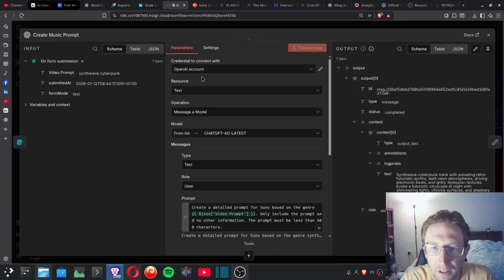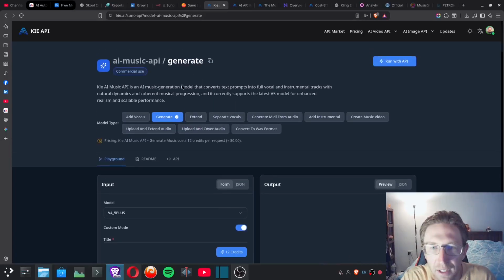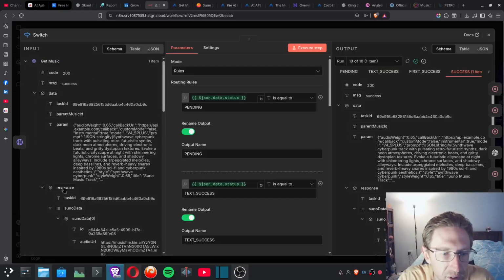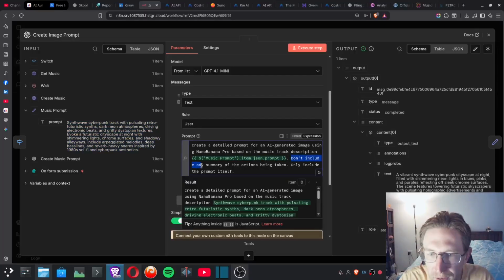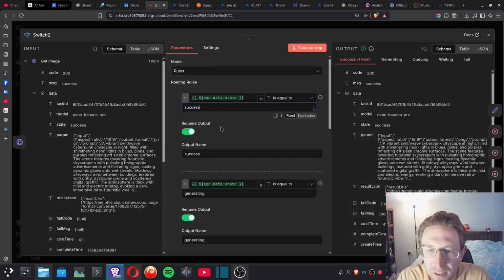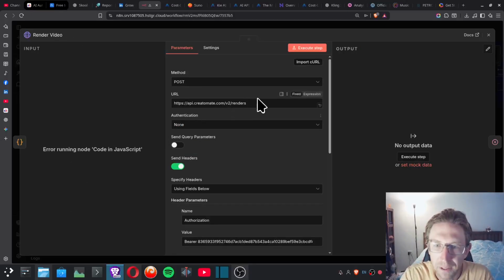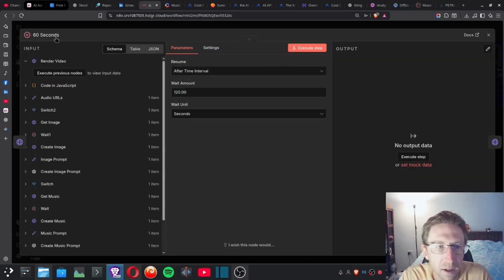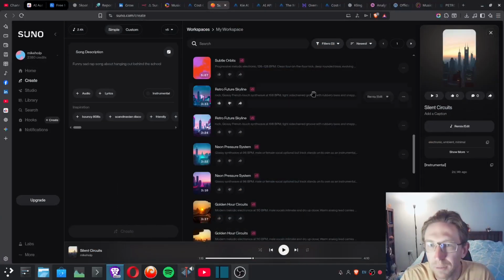Automate Your Entire Music Video Production with Suno & N8N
In this video, we explore the capabilities of the Suno AI Music Video Generator. Discover how to create a music track and process it using various API calls, demonstrating the power of AI music in content creation. This tutorial showcases how AI tools can be leveraged for artificial intelligence-driven music video production.

⌚ Timestamps:
00:00 Intro: Automating AI music videos for a synthwave YouTube channel.
01:10 Step 1: Using an n8n Form Trigger to capture the music genre.
01:36 Step 2: Prompt Engineering with OpenAI GPT-4 to generate Suno-specific instructions.
03:15 Integrating Suno AI via the KIE API to generate instrumental tracks.
05:30 Polling Workflow: How to wait until the AI music track is finished.
07:05 Generating Background Images: Using Nano Banana Pro for 2K high-res visuals.
10:40 Video Assembly: Using Creatomate to stitch audio and images into a final video.
13:35 Rendering and Downloading: Handling the video export process.
15:08 Storage and Distribution: Automatically uploading to Google Drive and YouTube.
16:10 Summary: How to get the n8n template and joining the Skool community.